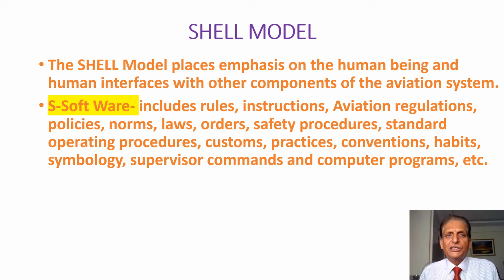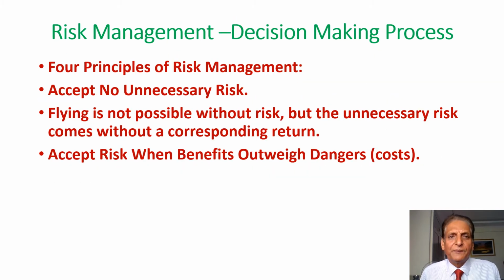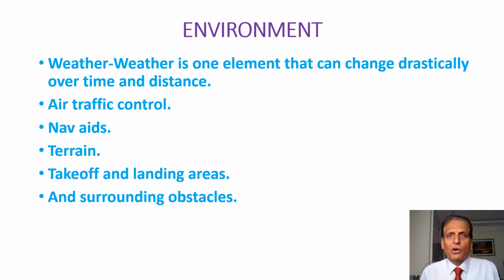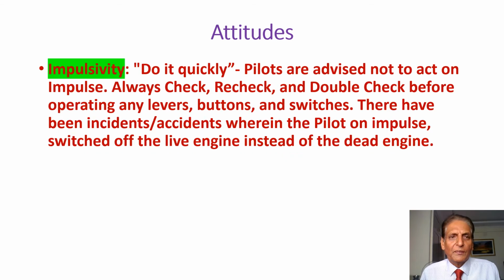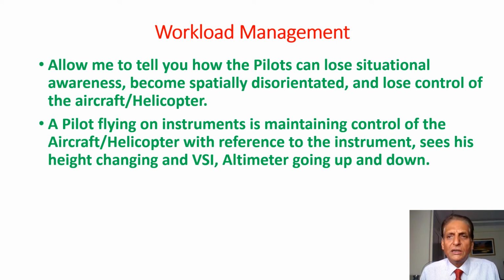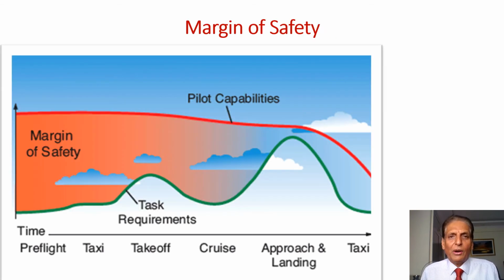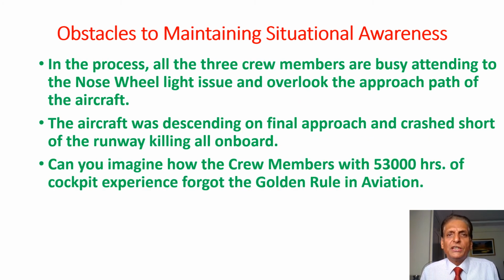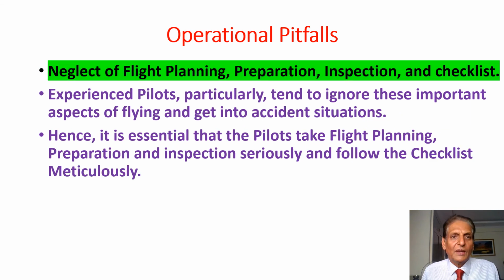Video Presentation-Aeronautical Decision Making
Aeronautical Decision Making
Aeronautical decision making (ADM) is a systematic approach to the mental process used by pilots to consistently determine the best course of action, in response to a given set of circumstances.
In any given Situation, a Pilot has a number of options, from which he is required to select the most appropriate option after having evaluated the options, intelligently.
SHELL Model
The SHELL Model places emphasis on the human being and human interfaces with other components of the aviation system.
S-Soft Ware- includes rules, instructions, Aviation regulations, policies, norms, laws, orders, safety procedures, standard operating procedures, customs, practices, conventions, habits, symbology, supervisor commands and computer programs, etc.
DECIDE Model
The DECIDE model is another tool used to identify and mitigate risk.
It is a six-step process that begins with realizing there is an issue.
D-Detect – Detect that there is a problem.
E-Estimate – Estimate the risks involved and the need to react to the problem.
C-Choose – Choose a proper course of action.
I-Identify – Identify what you can do to control the situation.
D-Do – Do what is necessary to correct the problem.
E-Evaluate – Evaluate if your actions were effective.
Risk Management -Decision Making Process
Risk Management is a systematic, decision-making process used to identify and manage hazards that endanger resources.
Risk Management is a tool used to make informed decisions by providing the best baseline of knowledge and experience available.
The goal of risk management is to identify safety-related hazards and mitigate the associated risks proactively.
During each flight, decisions must be made regarding events involving interactions between the four risk elements:-
The pilot in command.
The airplane.
The environment.
And the operation.
One of the most important decisions that a pilot in command must make is the go/no-go decision.
This is a critical Decision and Pilots should not take a decision based on their instinct, intuition, or hunch.
Go/No Go decision should be taken only after evaluating various factors which have a bearing on the safe conduct of the flight.
PILOT SELF-ASSESSMENT
Performance during a flight is affected by many factors:-
Such as health.
Recency of experience.
Knowledge.
Skill level.
Attitudes.
Studies have identified five hazardous attitudes that can interfere with the ability of the Pilots to make sound decisions and exercise authority properly.
Anti-Authority: "Don't tell me”. Pilots with this attitude do not believe in rules, regulations, and SOP, etc. and as such, they do not respect authority. Such Pilots are risk to Safety.
Impulsivity: "Do it quickly”- Pilots are advised not to act on Impulse. Always Check, Recheck, and Double Check before operating any levers, buttons, and switches. There have been incidents/accidents wherein the Pilot on impulse, switched off the live engine instead of the dead engine.
Invulnerability-Most the Pilots think that accidents happen only to others and will not happen to them. They should remember that accidents can happen to anyone at any time and no one is invulnerable. So always be prepared to handle emergency situations.
Macho Attitude- s. Macho attitude has no place in aviation.
Resignation- Pilots should not resign to fate and feel helpless.
Pilots also need to be more assertive when the situation demands.
STRESS MANAGEMENT
The ability to make effective decisions during flight can be impaired by stress.
Factors, referred to as stressors, can increase a pilot’s risk of error in the cockpit.
Workload Management
To manage workload, items should be prioritized.
During any situation, and especially in an emergency, remember the Golden Rule In Aviation
Aviate. While flying, controlling the aircraft/helicopter should be the first Priority of the Pilot.
Navigate. The second priority should be to Navigate.
Communicate. The third priority should be to communicate with ATC etc.
Manage. The fourth priority is to manage your aircraft/Helicopter and systems like Autopilot and Flight Management system etc.
SITUATIONAL AWARENESS
What is happening inside the Cockpit, Cabin.
What type of Terrain are you Flying Over.
What is the weather.
What is the attitude of your aircraft/Helicopter related to Runway/Helipad, Obstructions and Terrain.
What is MEA, MORA, MSA, Minimum Descent Altitude.
All other Flight Related Knowledge.
General Aviation Related Knowledge.
Operational Pitfalls
Peer Pressure
Mind Set.
Get-There-Itis/Get Home-itis
Duck-Under Syndrome
Scud Running-
Continuing Visual Flight Rules into Instrument Conditions
Descent Below the Minimum Enroute Altitude.
Flying Outside the Envelope.
Operating Without Adequate Fuel Reserves.
Neglect of Flight Planning, Preparation, Inspection, and checklist.